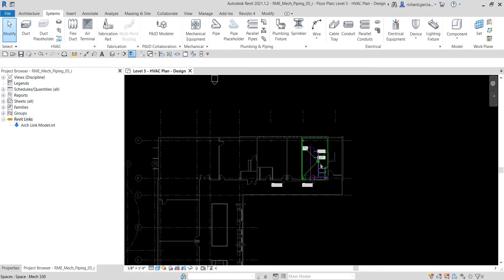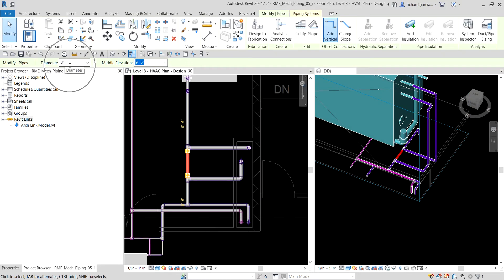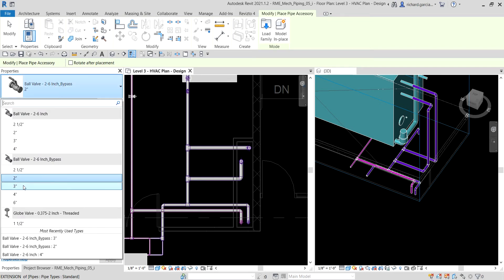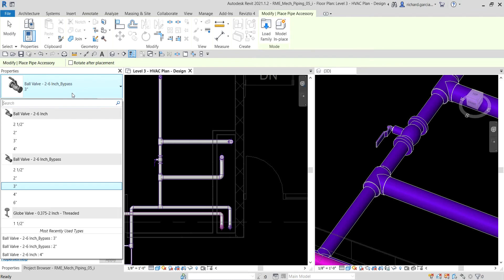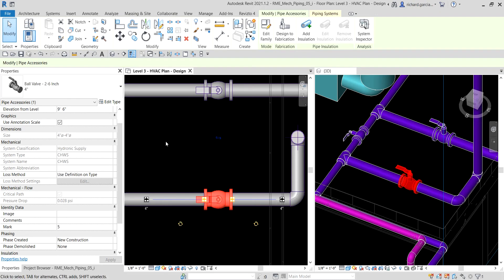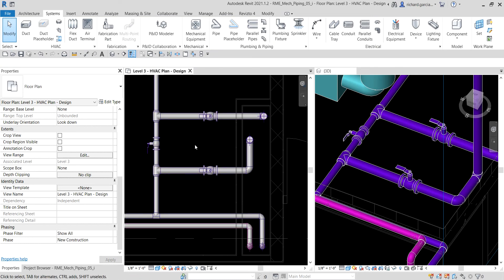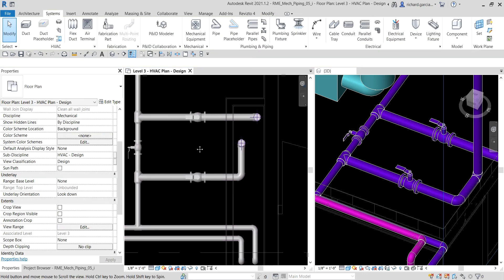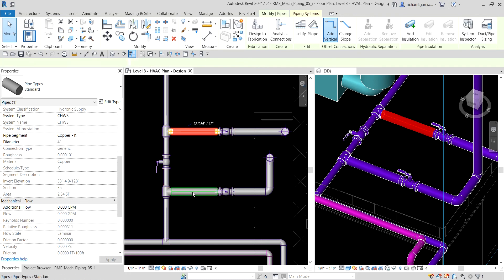REVIT MEP 2021 - MECHANICAL PIPING SYSTEMS - 18 ADDING VALVES